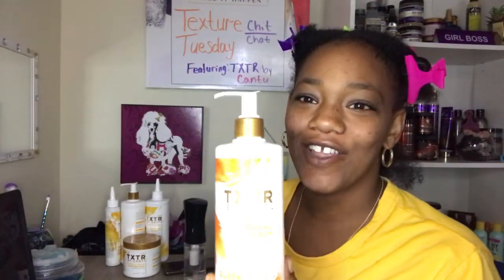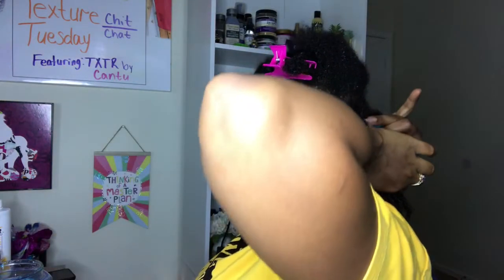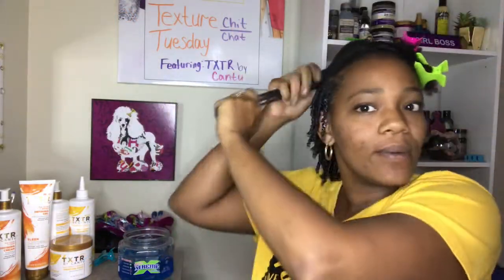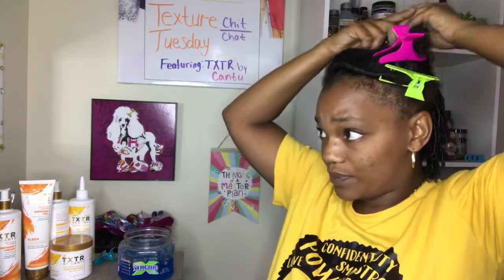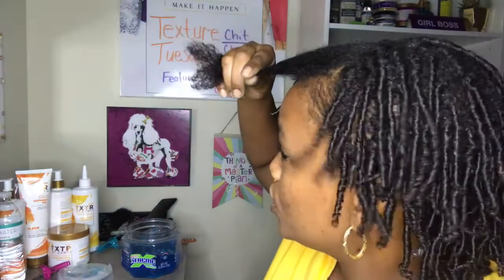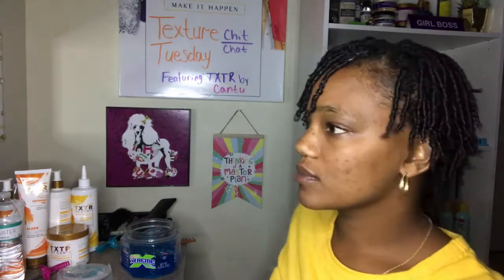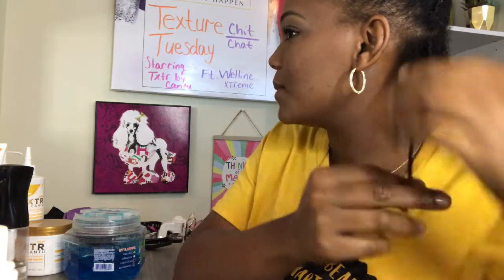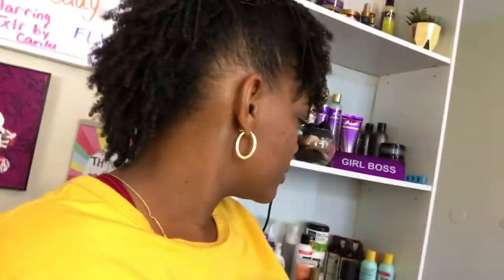FINGER COILS!!!! A cute Fail!😂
Attempting Finger Coils using TXTR by Cantu  FT. WETLINE EXTREME GEL
-Apple Cider Vinegar + Tea Tree Soothing Shampoo
-Strengthen + Restore Moisture Mask
-Leave in + Rinse Out Hydrating Conditioner
-Defining Cream
-Defining Gel
-Oil = Vitamins Scalp Saver

Treat Line was developed to help promote a healthy scalp and provide maximum moisture to our strands
Sleek Line was made to help us maintain our favorite styles with excellent texture definition and hydration
All products are free of Sulfates, Mineral Oils, Parabens and Silicones.
All products have added vitamins, extracts, essential and natural oils to give your hair everything it needs.

Of all the products mentioned from Cantu, I recommend the ACV Shampoo and Moisture Mask. THATS IT!! THATS ALL!!